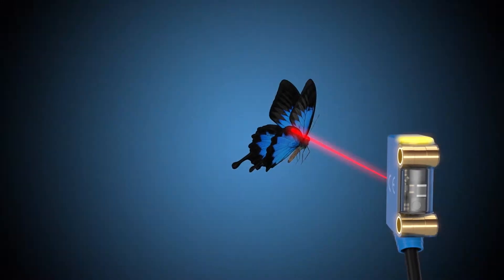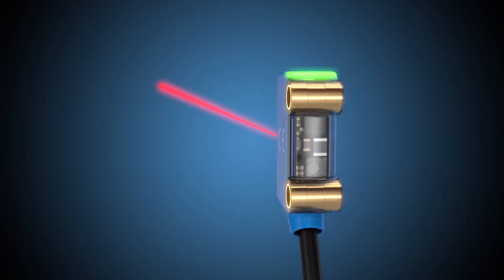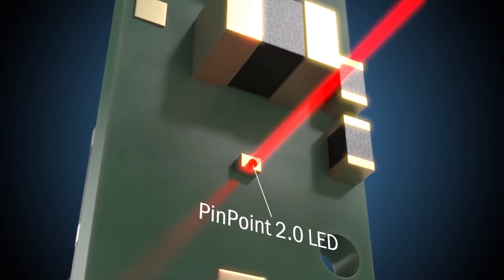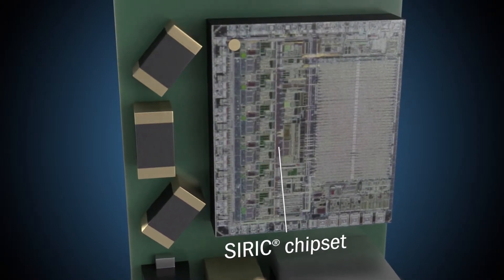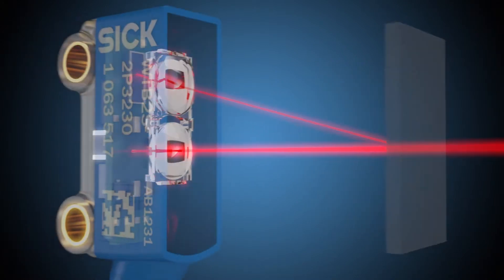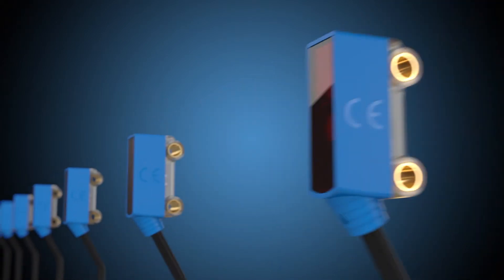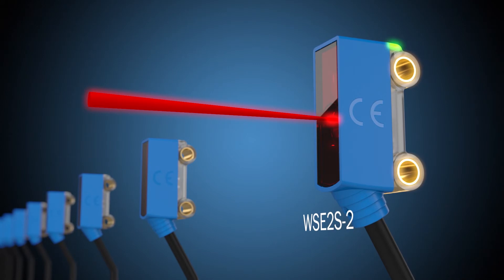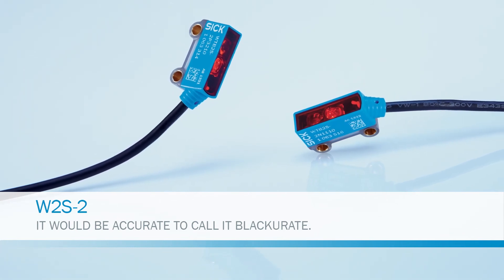W2S-2 光電センサ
W2S-2 光電センサは黒色のもっとも深い色合いも検知し、あらゆる物体を検知できるからー反射物体であっても　また極めて薄い物体であっても、もう大きな反射型のスルービームシステムにはお別れです。SIRICチップセットの一部を構成するマルチピクセルエレメントは、スイッチング距離に極めて正確に設定し、確実な物体検知、そして異なるバックグラウンドの判別ができます。

W2S-2は下記の機種を取り揃えています。
－　ライン形状光反射形光電センサ
－　高輝度、透明な物体の表面を確実に検出するV形オプティック反射形光電センサ
－　極めて透過性の高い透明体検出用にリフレクタ形光電センサ
－　加えて、極めて高性能の相互干渉防止機能により、新たなレベルのスタンダードを実現した透過形光電センサ